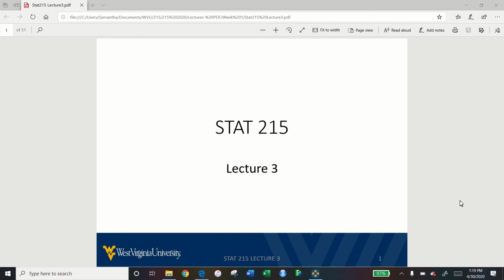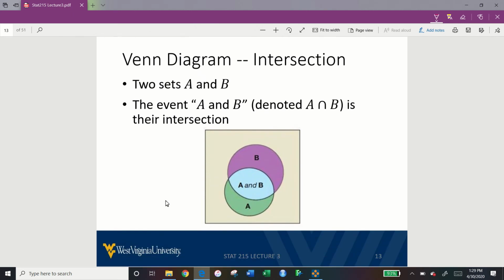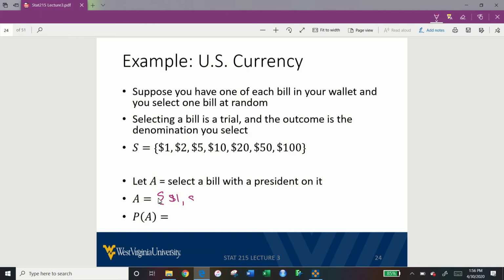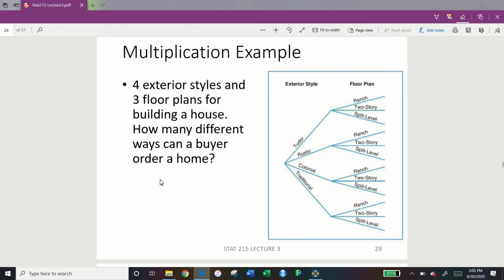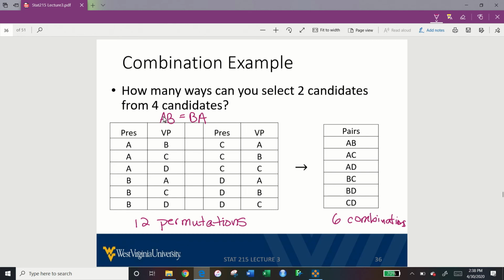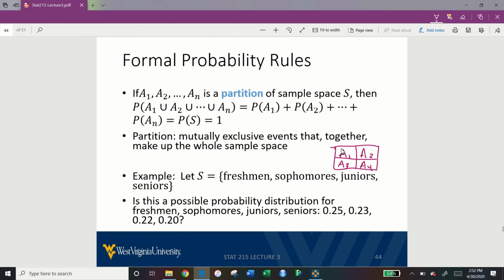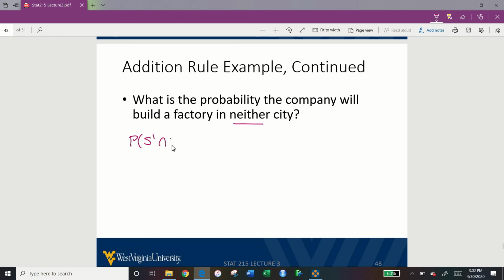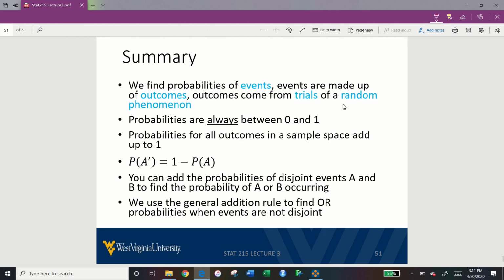Stat 215 Lecture 3